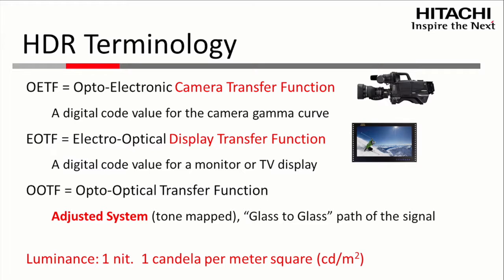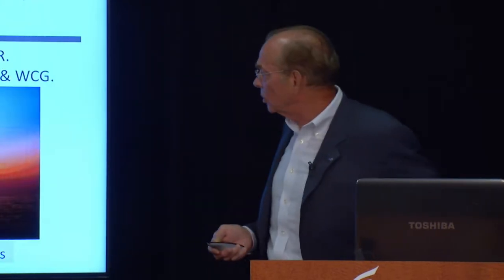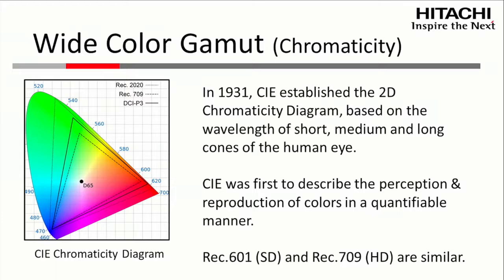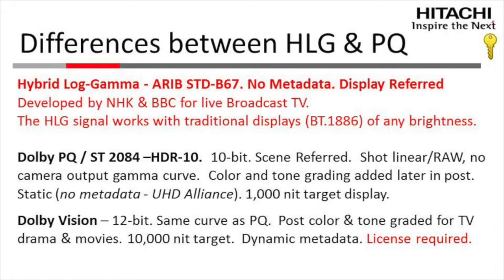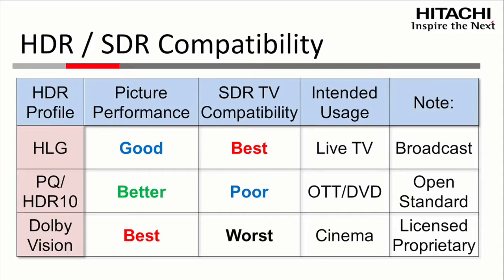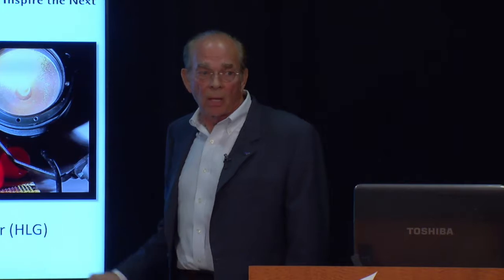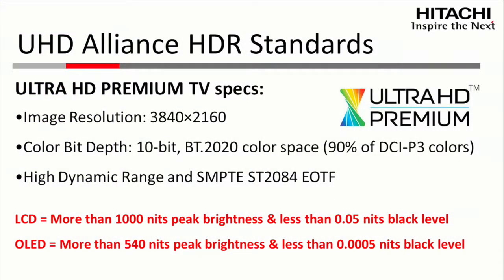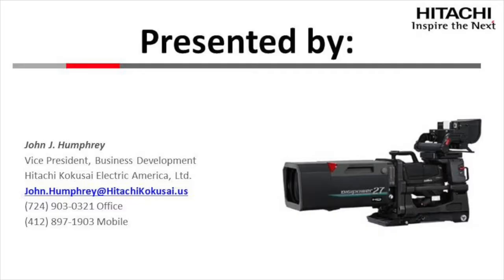Part 2 Advanced HDR Terminology & Compatibility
UHD and HDR are often connected.  However, HDR is independent of resolution.  High Definition provides a dramatically improved picture using High Dynamic Range, with less cost, workflow, delivery and storage issues than 4K.